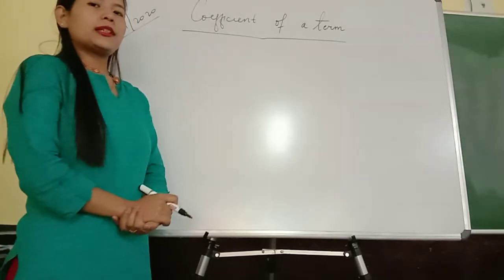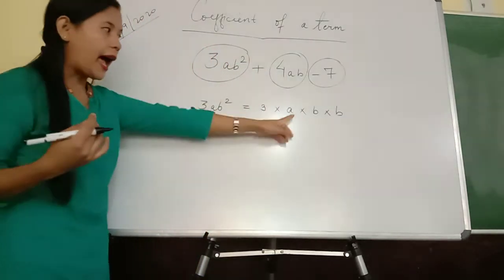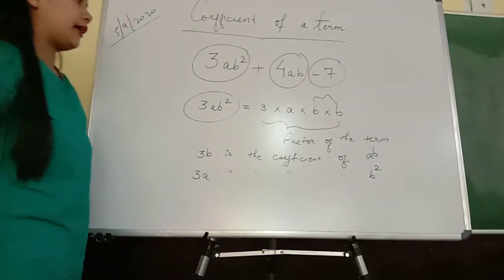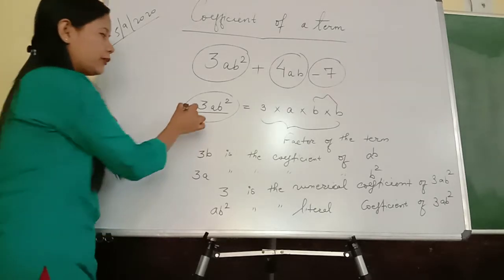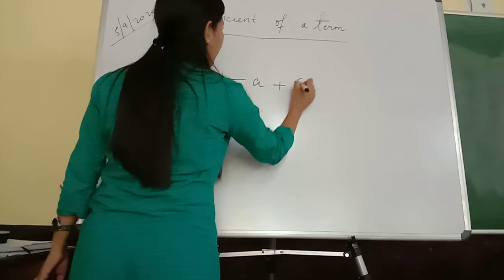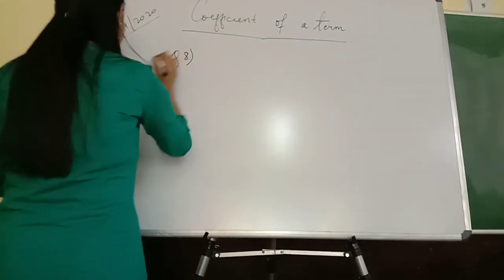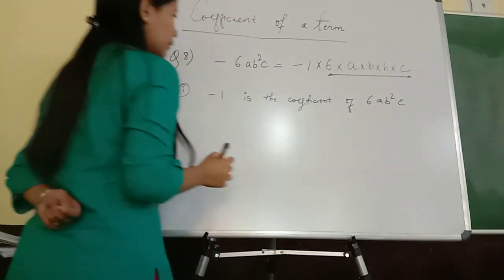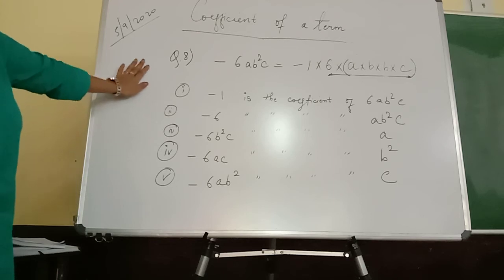Coefficient of a term( based on zoom class dated 5/09/20)